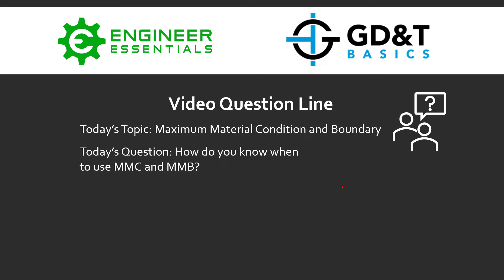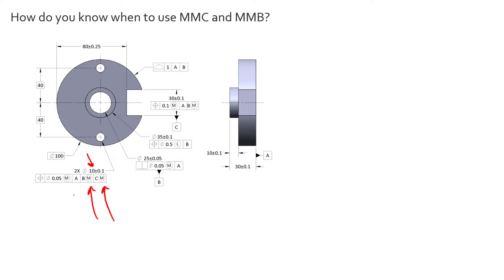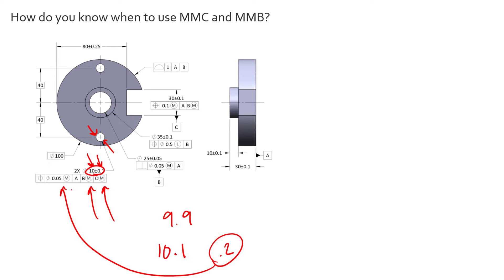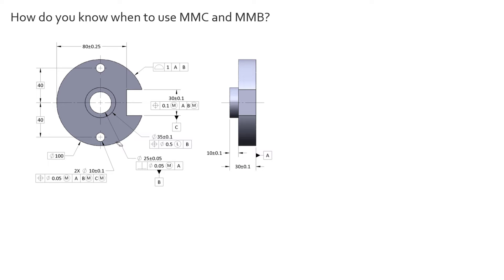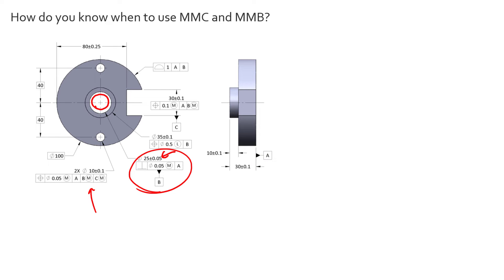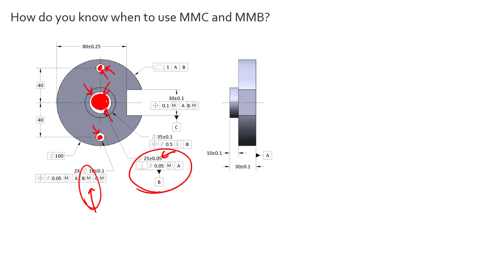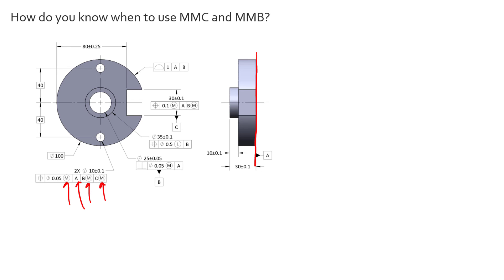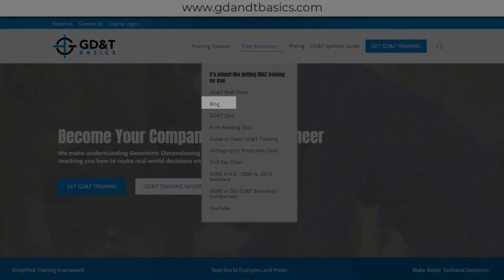When to Use MMC and MMB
In this Question Line video, Jason explains when the Maximum Material Condition and the Maximum Material Boundary modifiers may be used.